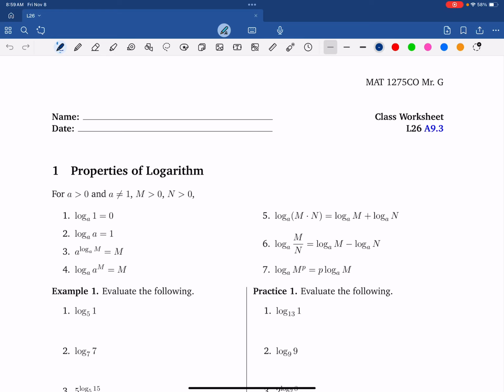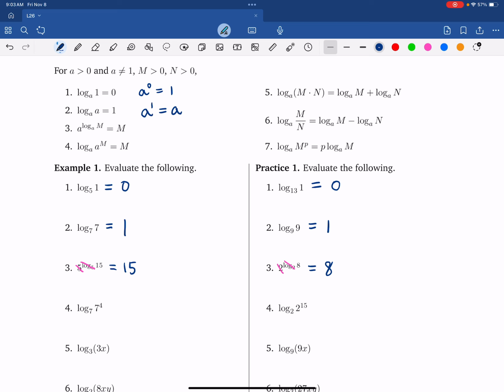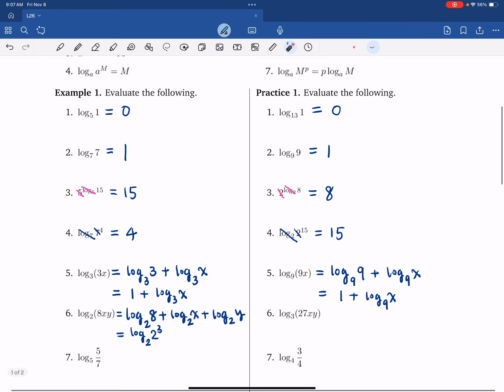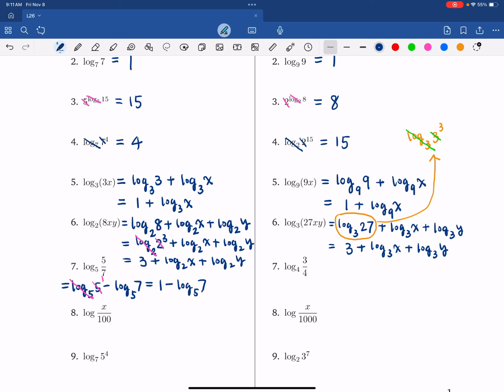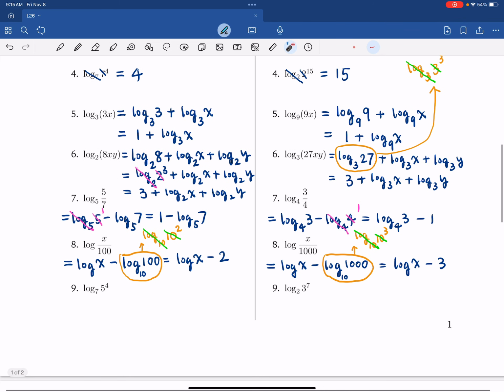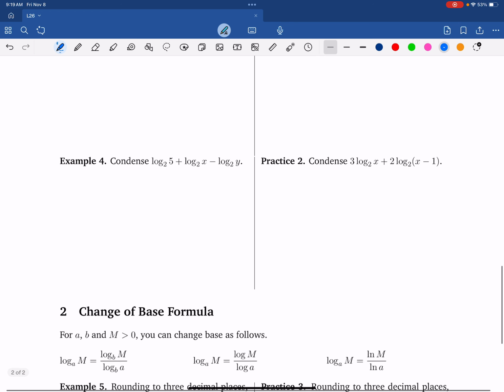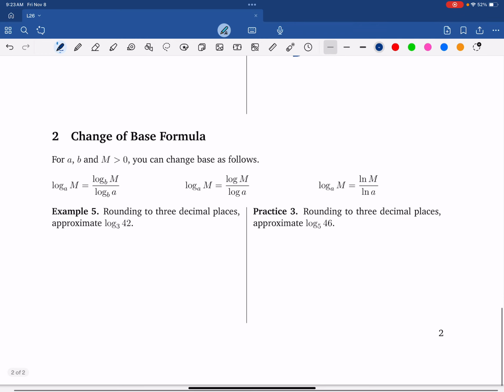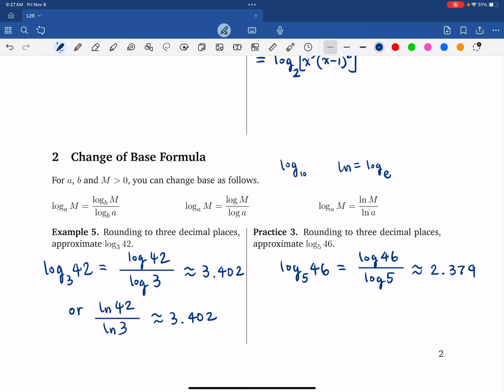MAT 1275CO L26 Properties of Logarithm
00:00 Intro
00:21 Example 1 & Practice 1
17:02 Example 2
19:07 Example 3 Key (not required)
19:53 Example 4
21:24 Practice 2
23:50 Change of Base Formula Overview
25:46 Example 5
27:23 Practice 3